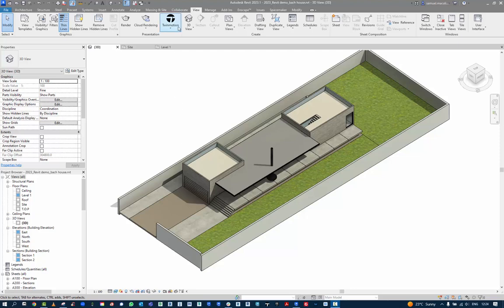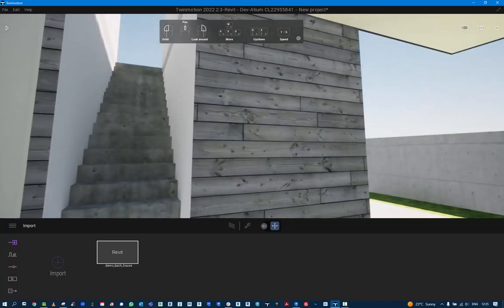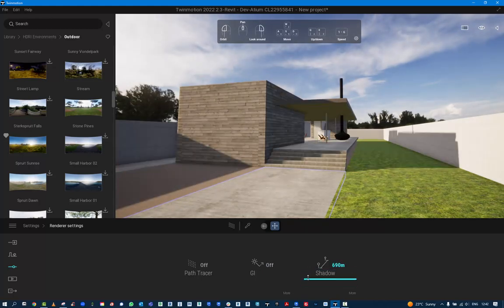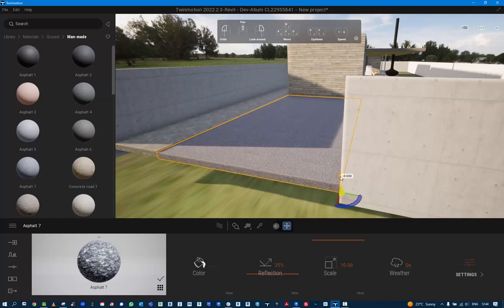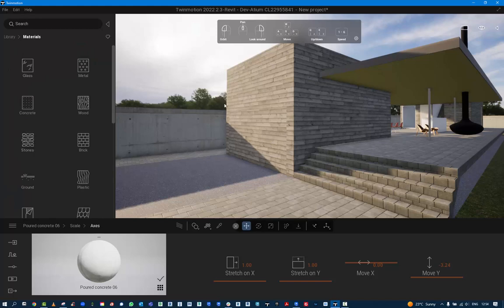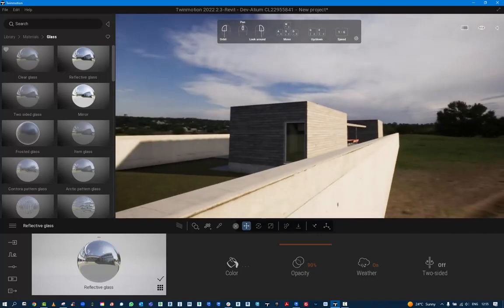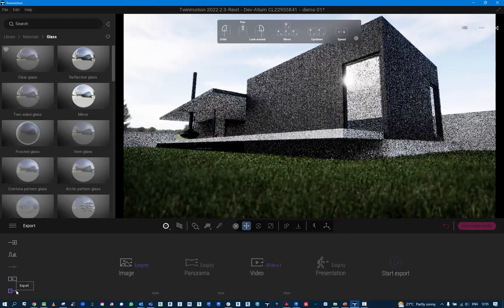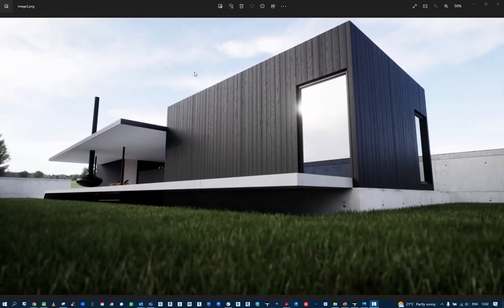Revit to twinmotion 30 minute demo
This video workflow shows how you can send revit data to twinmotion.
It also covers environment lighting with an HDRI dome light, materials, particles, vegetation scattering grass and how to generate a near photorealistic image by fine tuning the light & camera settings.